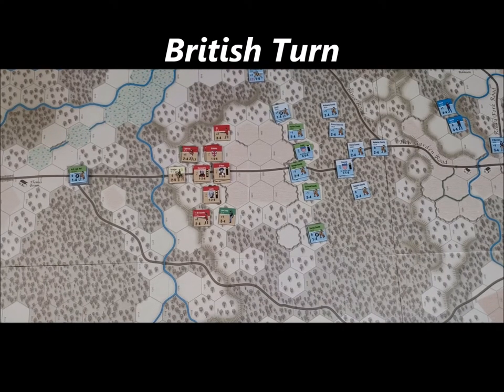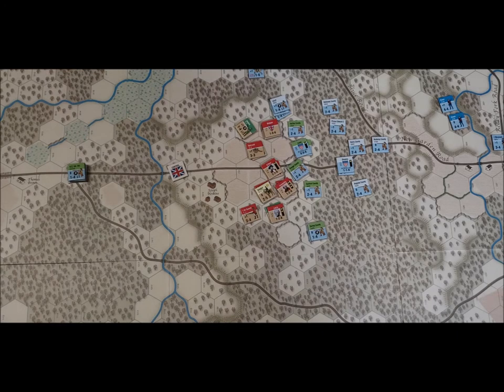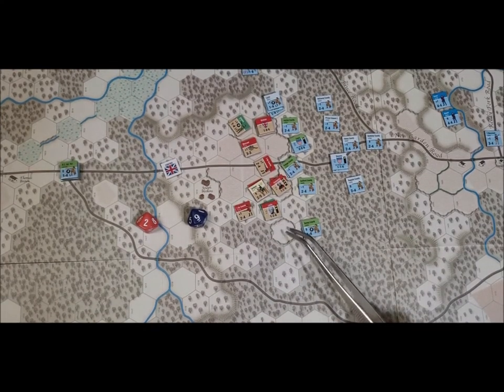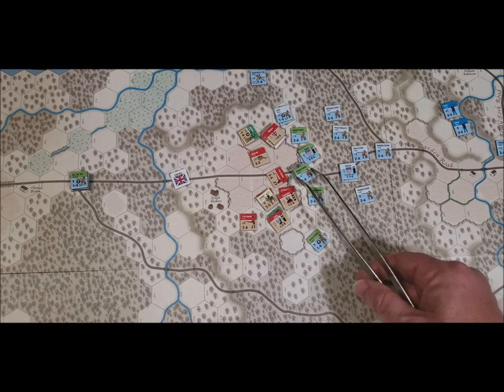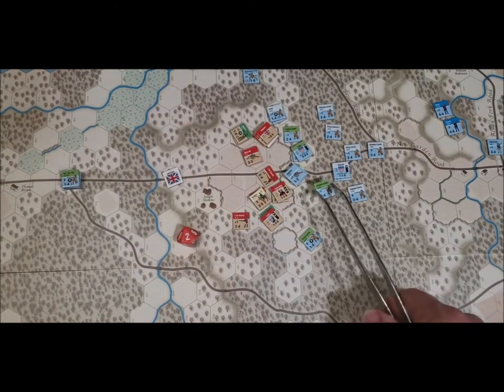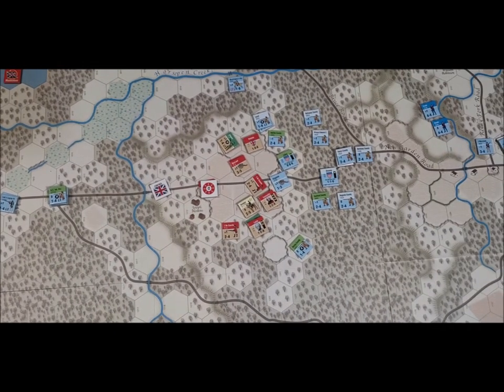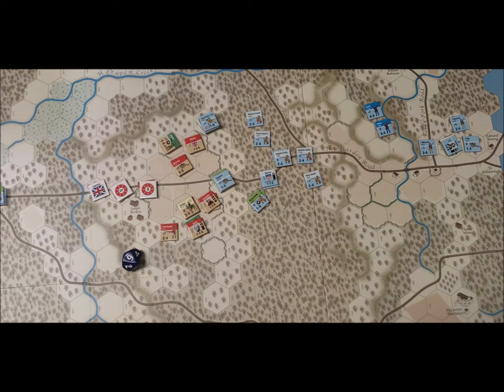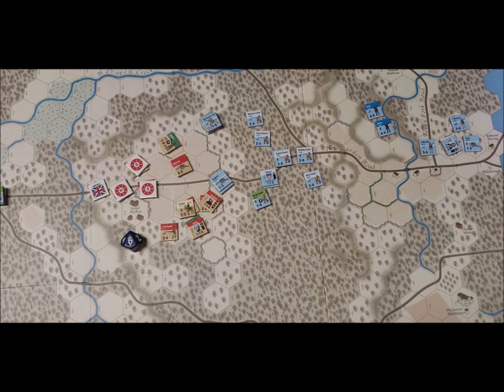GMT: Battles of the American Revolution The Battle of Guilford Courthouse Turn One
The Battle of Guilford Courthouse has begun to take shape with the British forces moving into the Colonial area.